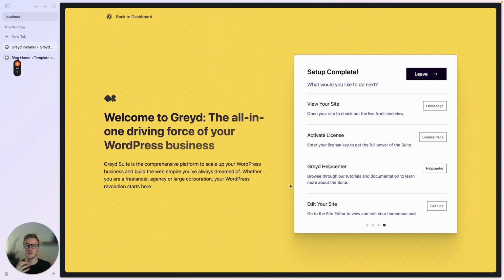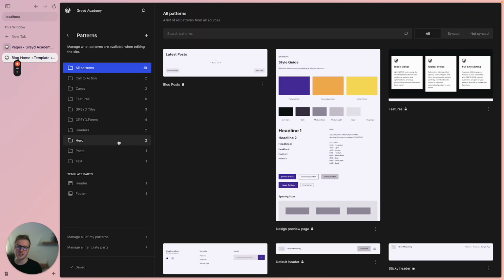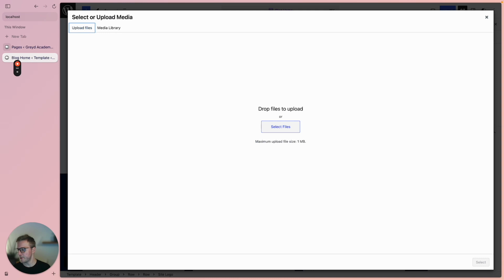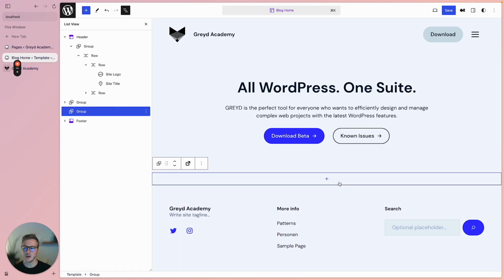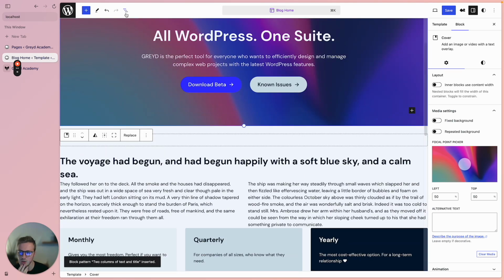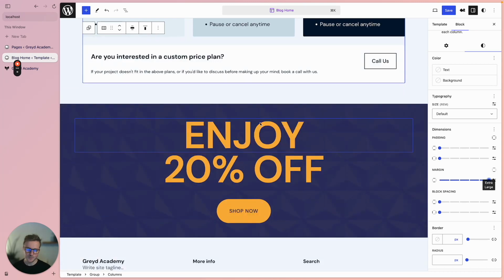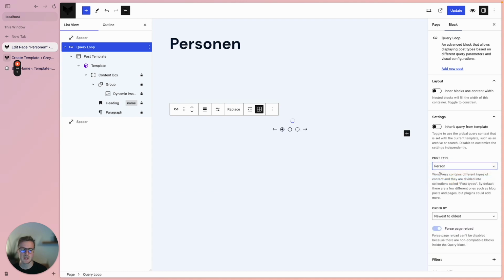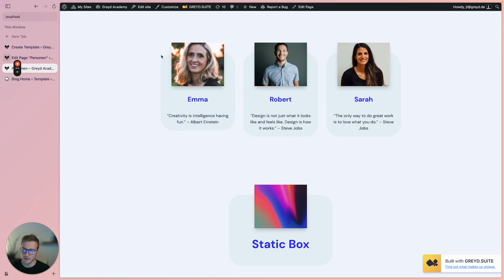Greyd.Suite Academy - Video 1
In this video we are going to show you the most important features in Greyd.Suite to create and customize a website.

 0:00 Overview Greyd.Suite Backend
 4:16 Set Global Styles
 6:18 Set Header
 6:30 Edit page
 7:20 Responsive Header
 11:10 Use templates
 14:15 Responsive Layouts
 15:58 Dynamic Templates & Post Types